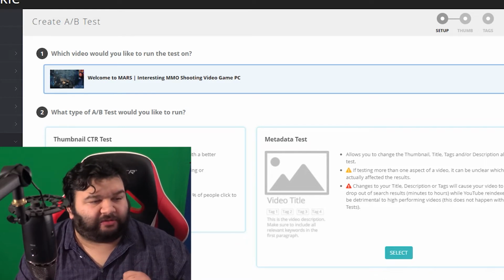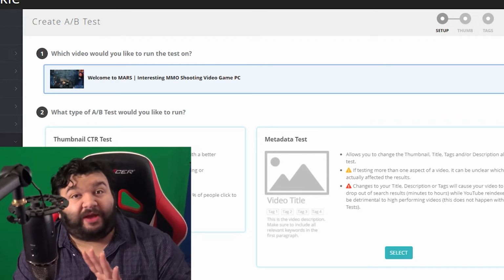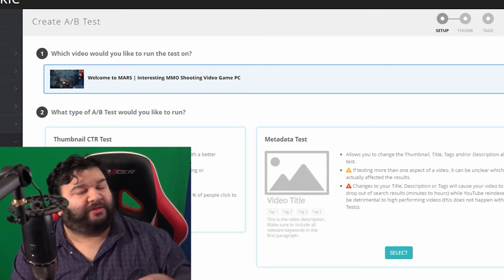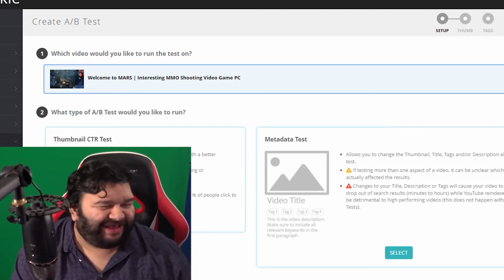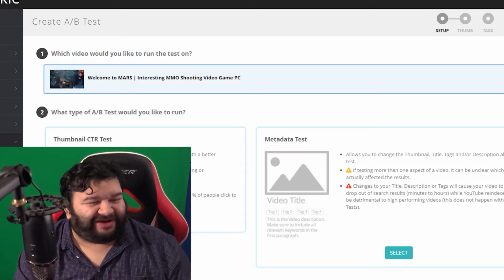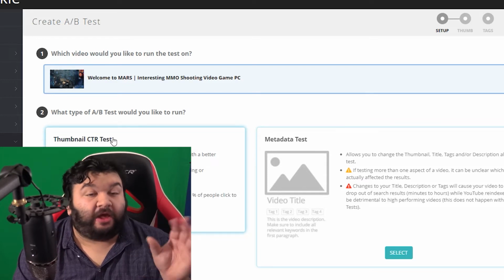Need Help with CTR? | TubeBuddy Can Fix That! | A/B Testing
Need help on some of your youtube videos? CTR is not the best it can be or not getting enough traffic? TubeBuddy has one of the best functions to use and test out with YouTube natively!

⭐ Big Massive Discount on TubeBuddy!
The Black Friday Offer will be available for purchase on Friday, Nov 26th until Cyber Monday, Nov 29th at 11:59pm Pacific Time (PST).

🐲 About Breakie the Dragon🐲
Hello, just a friendly dragon messing around in the YouTube space making content creator videos and video game benchmarks.

Check out Breakie the Dragon on Twitch for live streams every Wednesday and Thursday at 8PM (CST) and Friday at 5PM (CST).